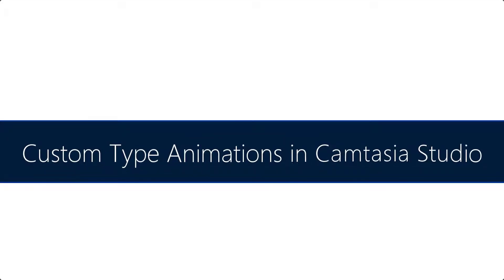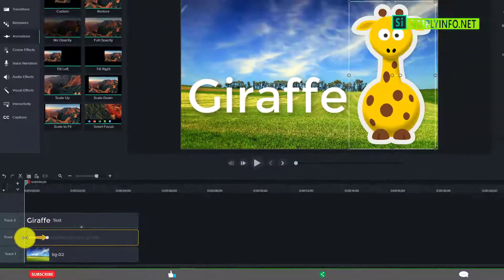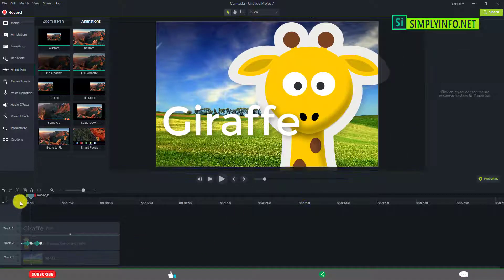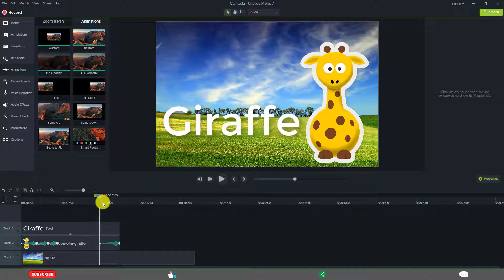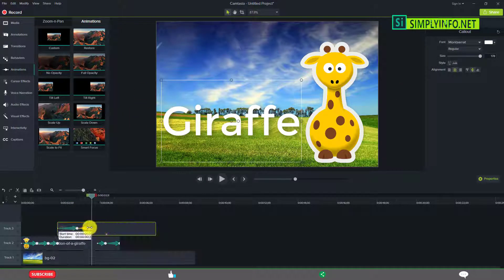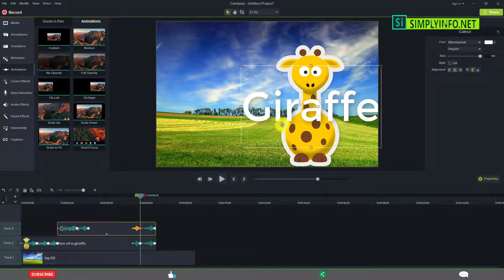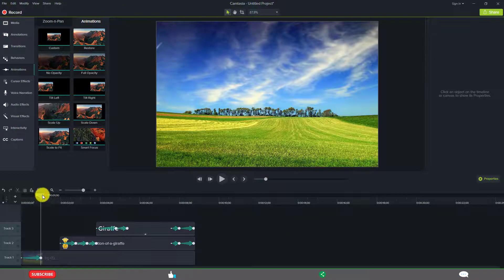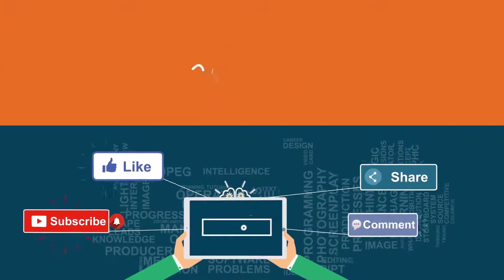Custom Type Animations in Camtasia Studio Camtasia Studio 9 Tutorials for Beginners #23 SimplyInfo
Custom Type Animations in Camtasia Studio, Camtasia Studio 9 Tutorials for Beginners #23

Team SimplyInfo.net